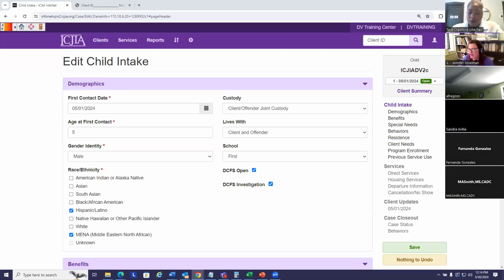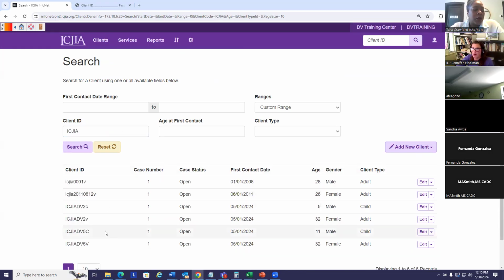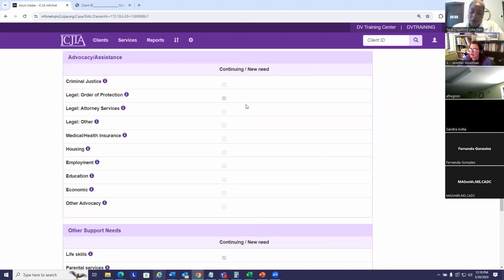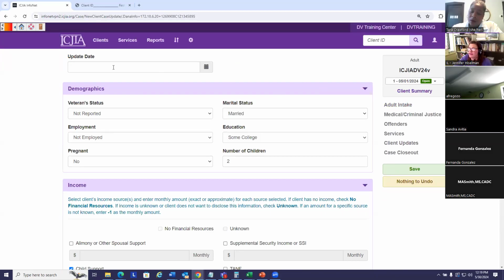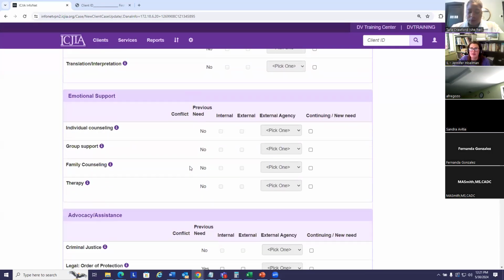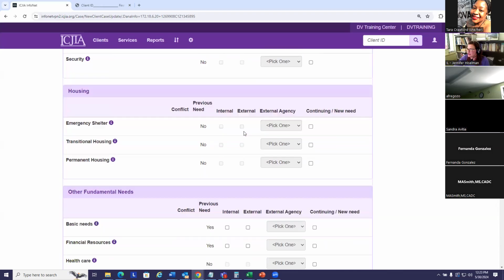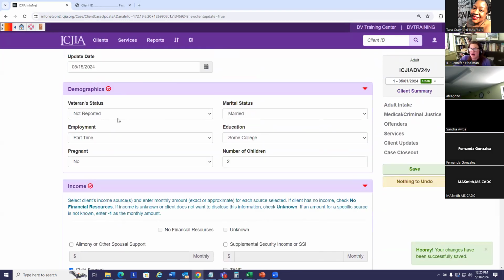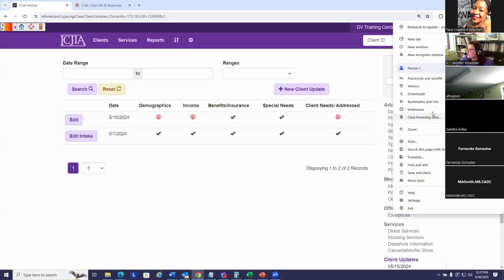Searching Clients and Updating Client Data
This video describes how to search clients based on different date ranges and how to update a client ID. It also provides an overview of one of the major features that were upgraded in December 2023 which was updating client needs. A more detailed training video is available: "Using InfoNet's New Client Needs & Updates Features".